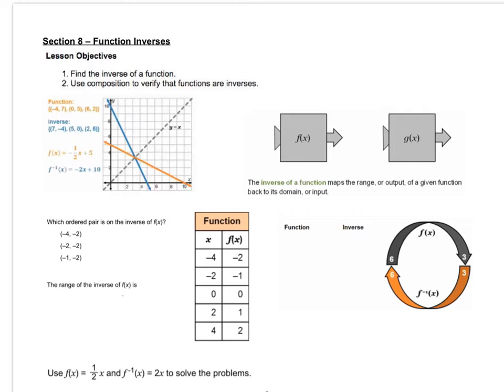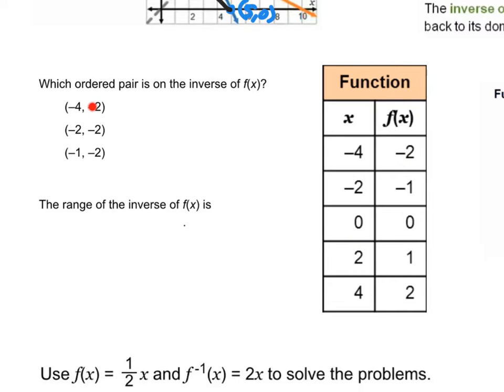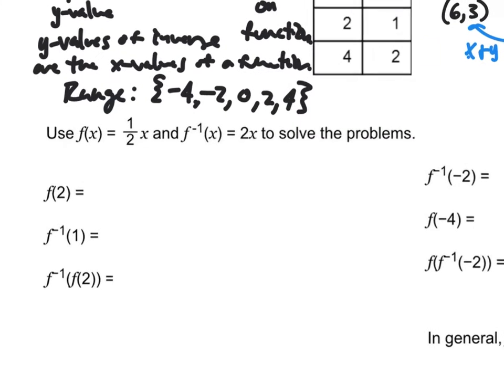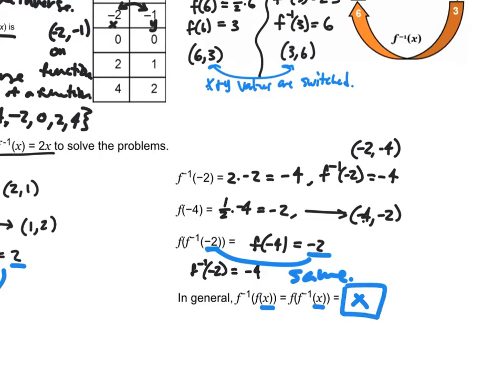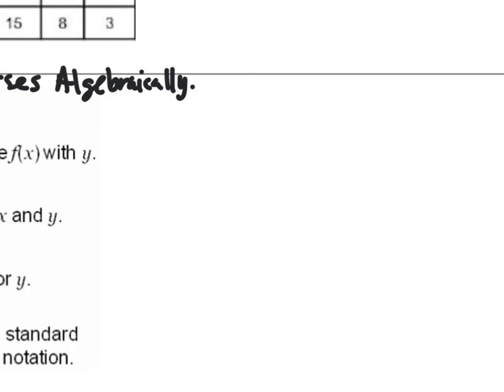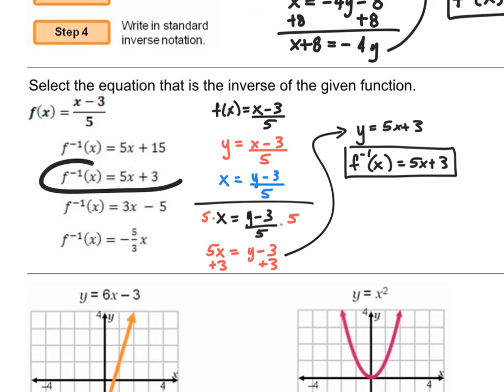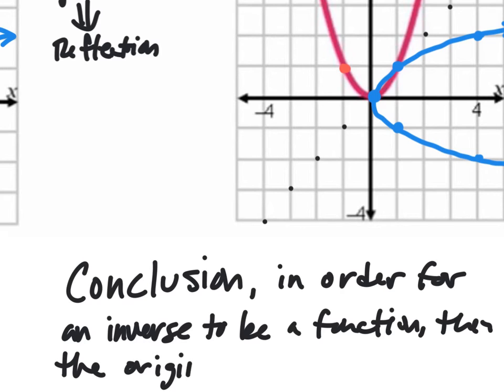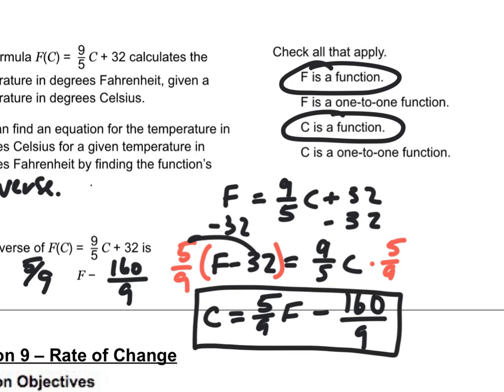PRE CALC - UNIT 3 - SECTION 4 - NOTES